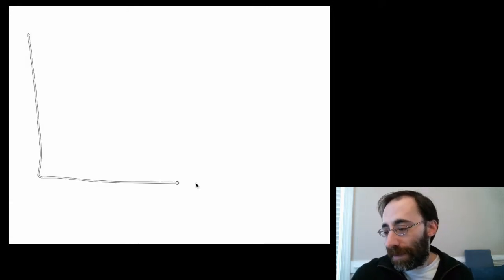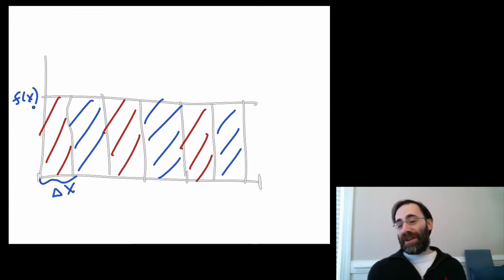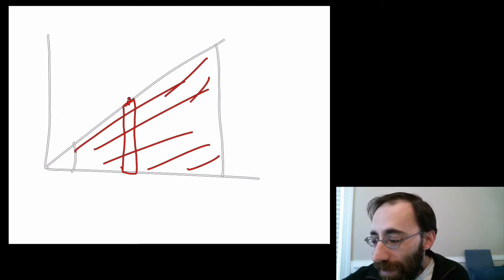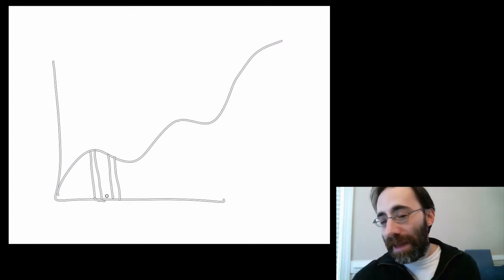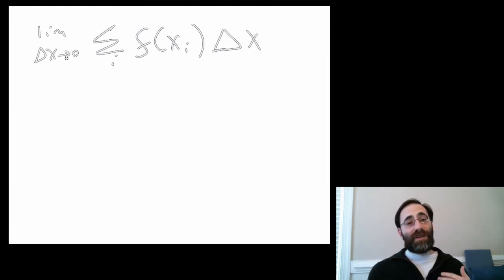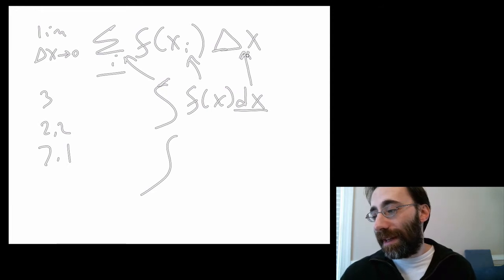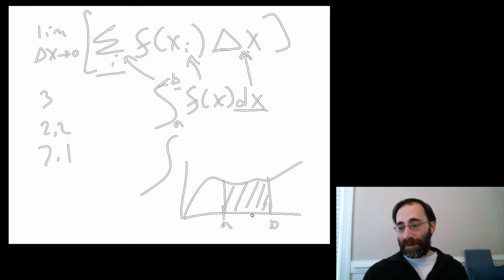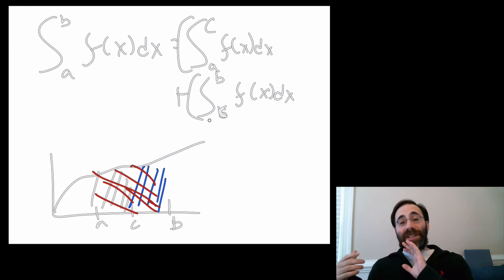Module2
Definite Integral as a Limit of a Sum